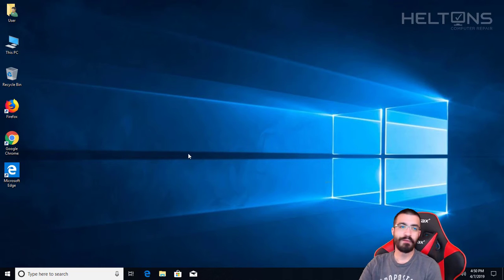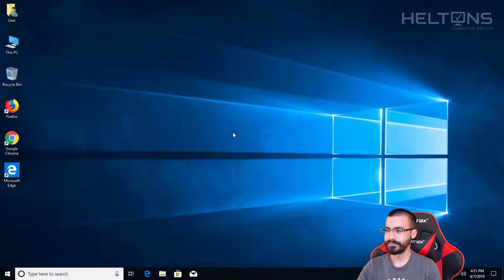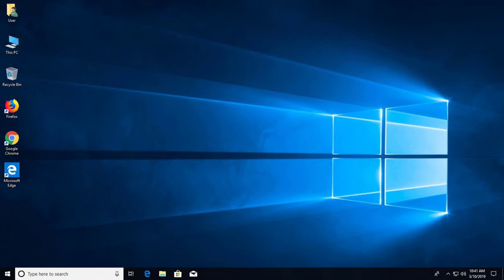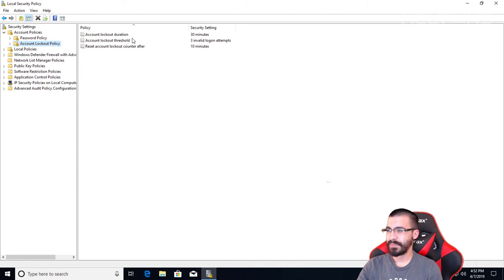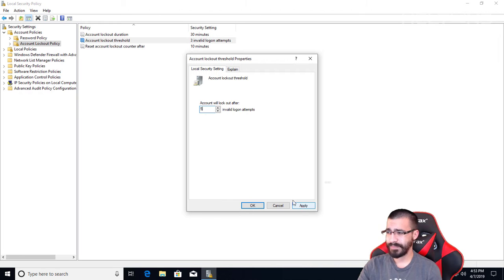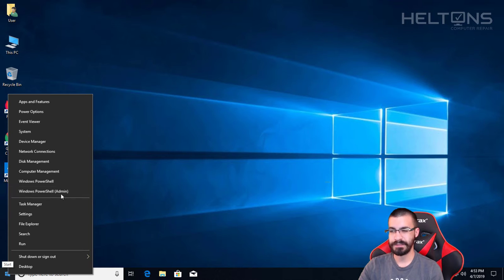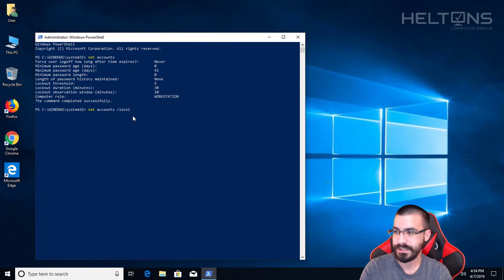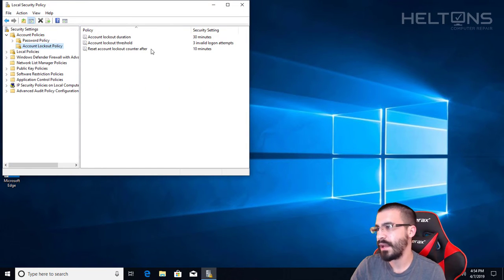How to Change Account Lockout Threshold for Local Accounts in Windows 10